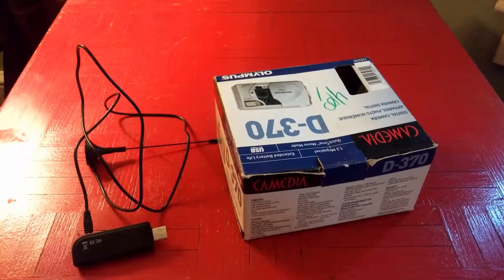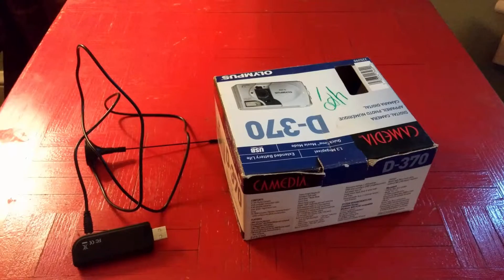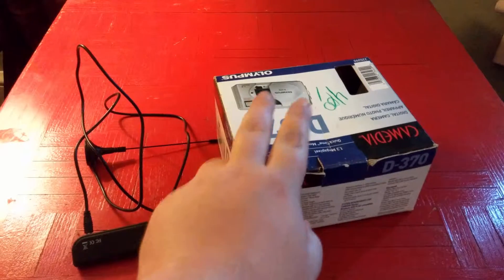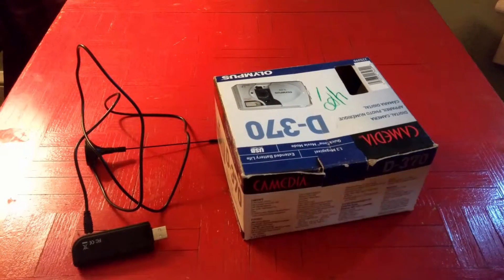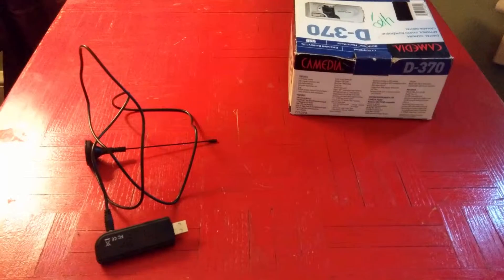I Am Back! New Videos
There has been a long hiatus, but I am back with new videos!